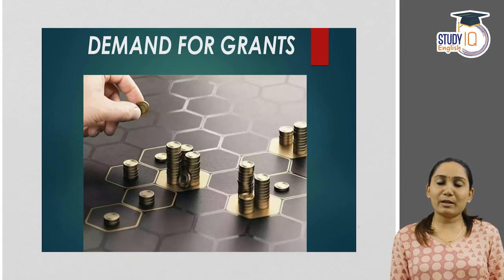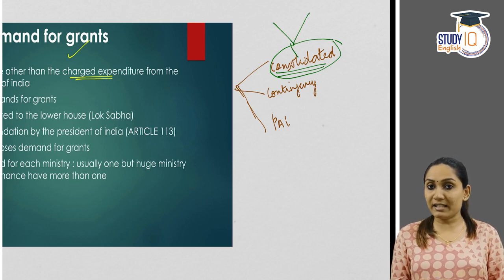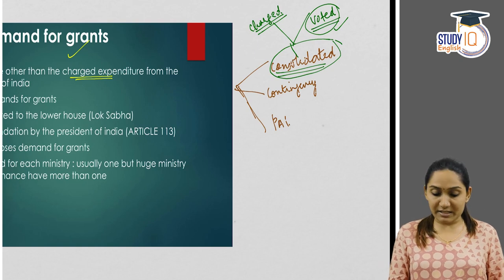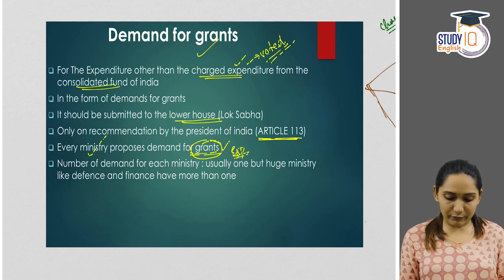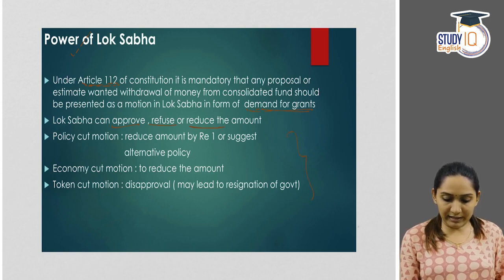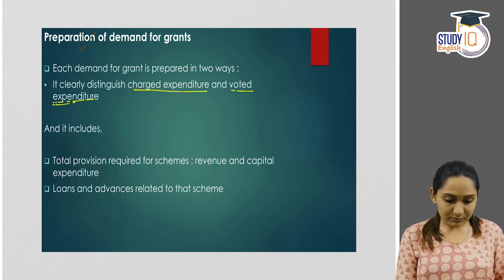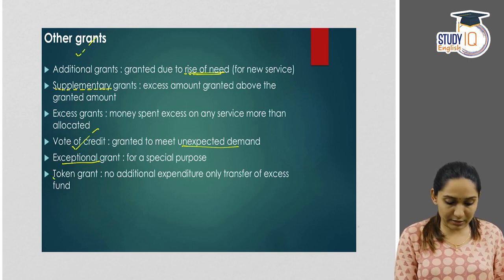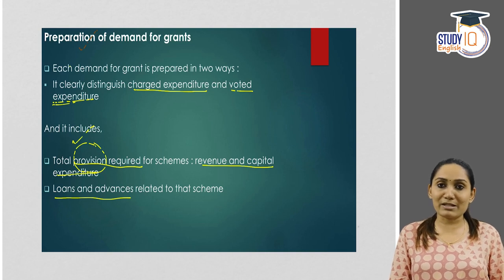What is demand for Grants? by Joicy Joy | UPSC Indian Economy | IAS Exams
What is demandforGrants? by Joicy Joy | UPSCIndianEconomy | IAS Exams